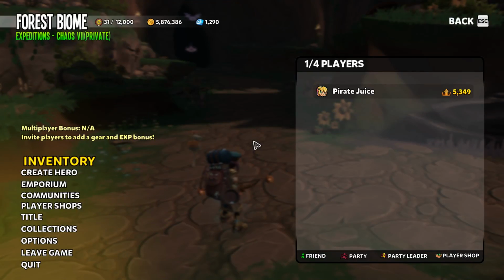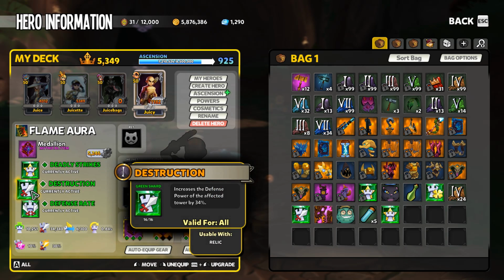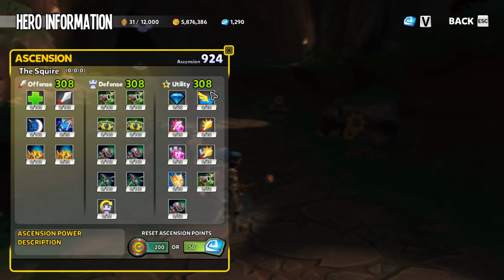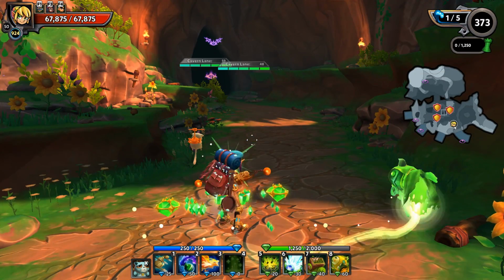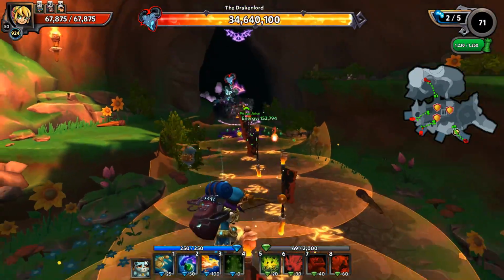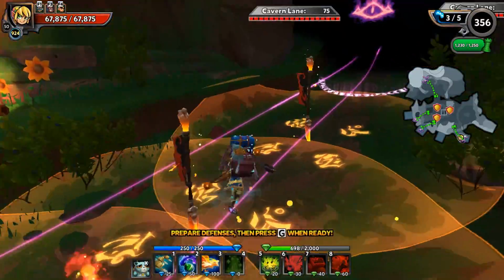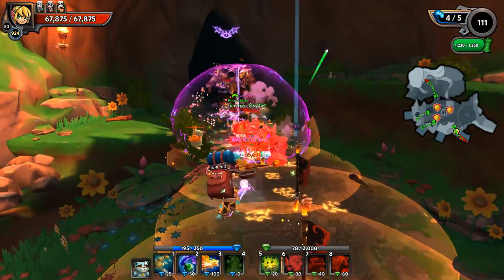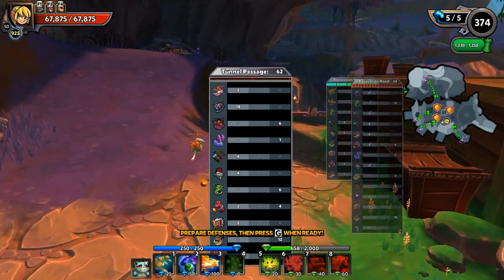DD2 - Chaos 7 For Your First Time in 2020!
Taking a look at a very viable strategy for completing Chaos 7 for your very first time in Chaos 6 gear!

Help support the Juicy Nation when purchasing any DD2 Packs! Use my Partner Link and then go to the platform of your choice!